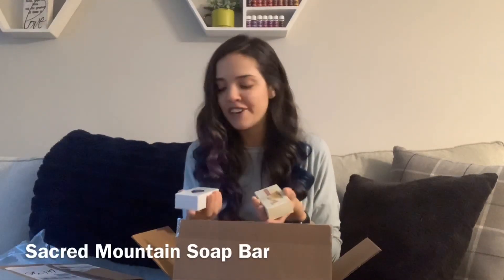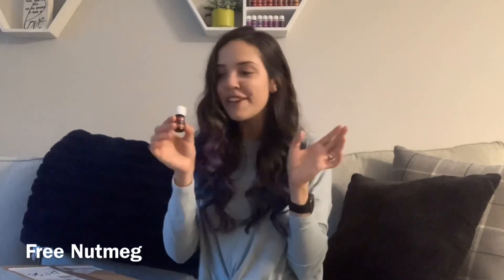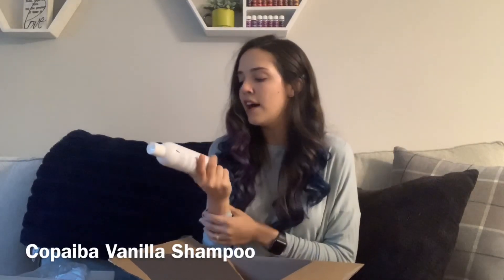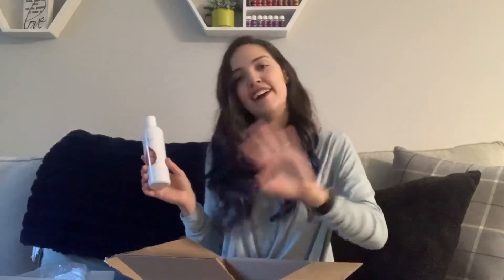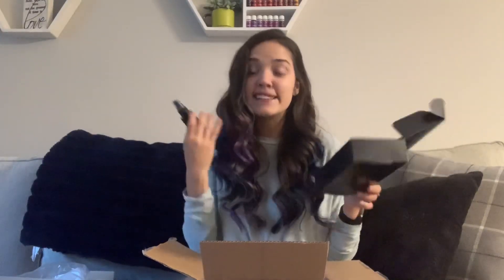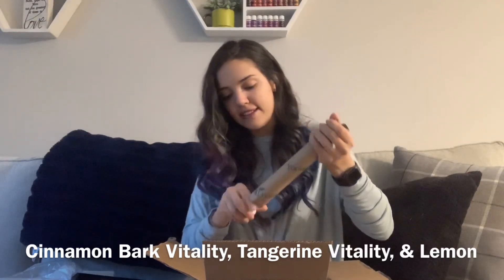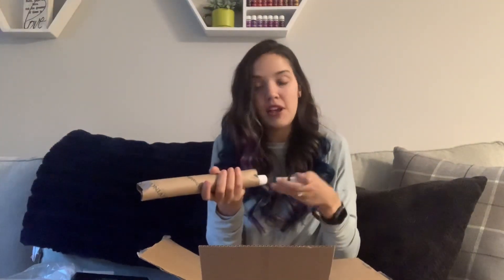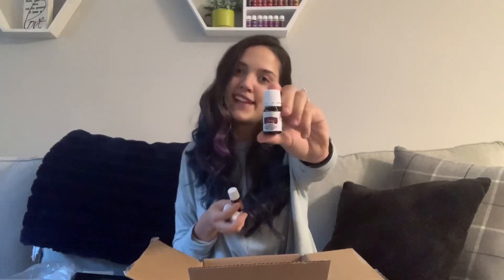Essential Oils + Wellness Haul! October Essential Rewards Unboxing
WOOOO! It's officially fall which means stocking up on those fall oils for baking, diffusing, sniffing at work when no one is looking... lol.

What did you get in your October Box??